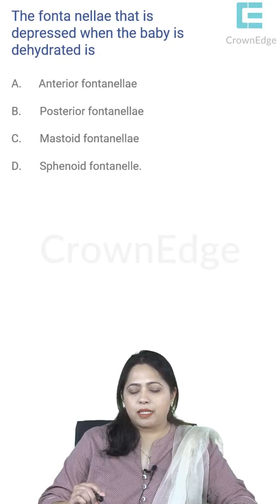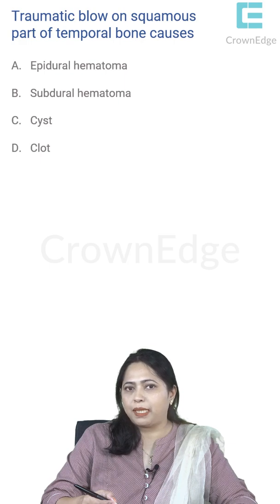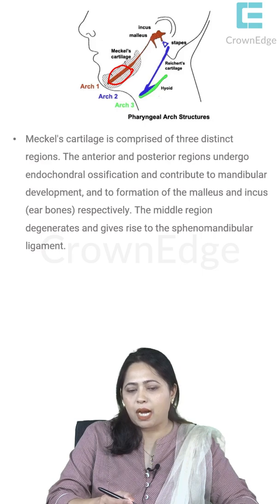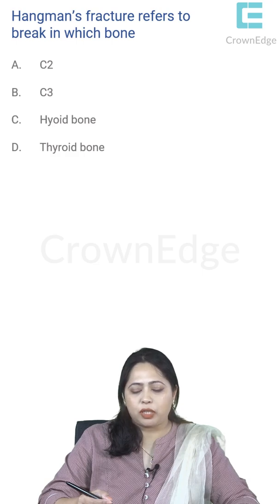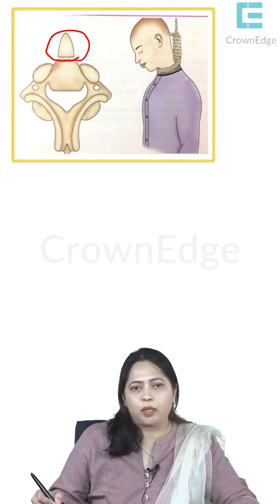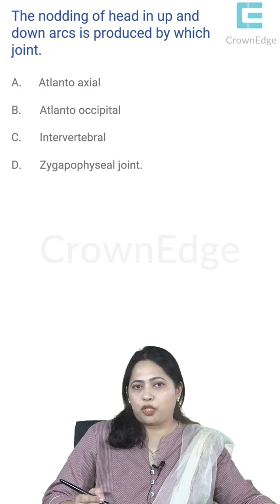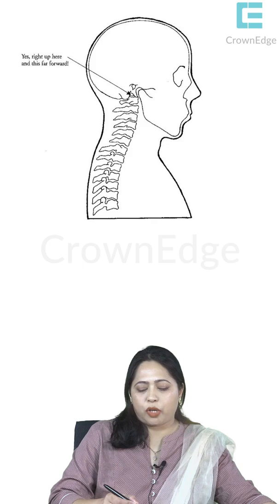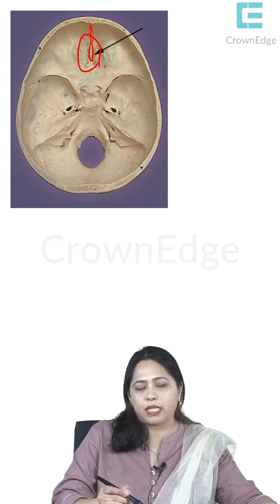Osteology | Anatomy | NEET MDS | Crown Edge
Introducing new vertical Crownedge videos
Get involved in Osteology discussion with Dr.Rohini Avadhani